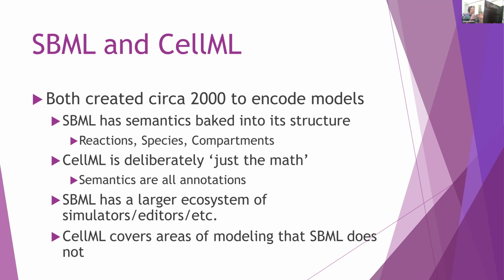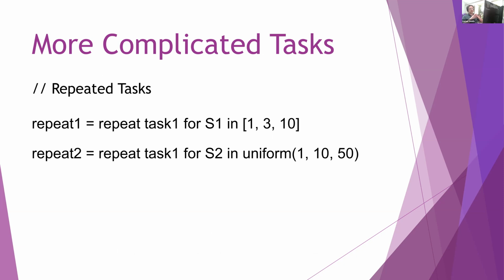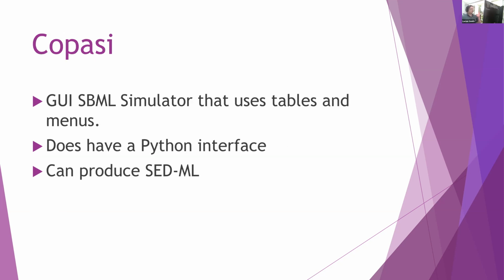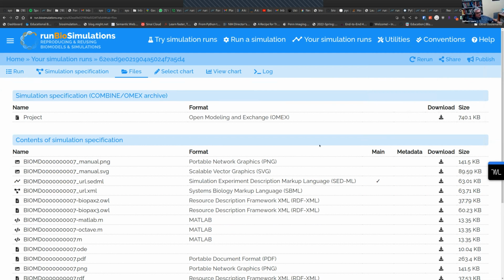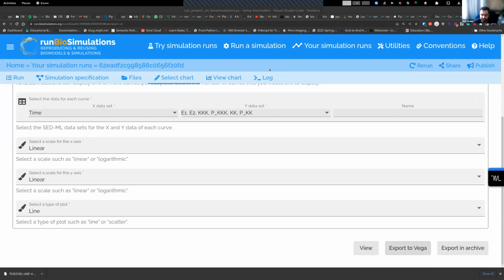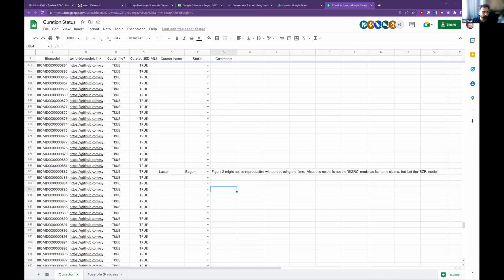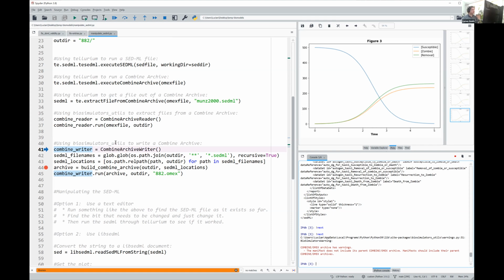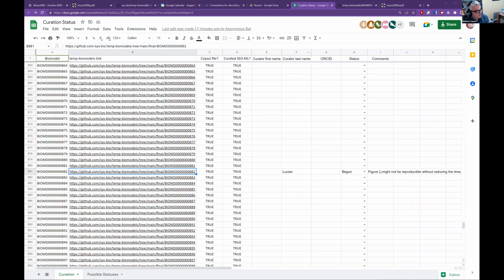First tutorial on curation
A first attempt at describing how to curate the Biomodels SED-ML files.